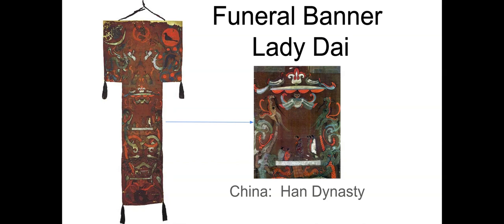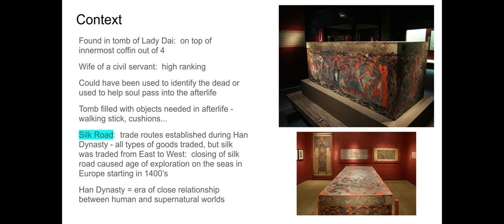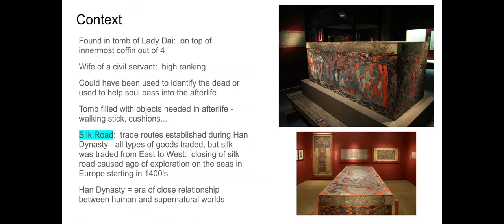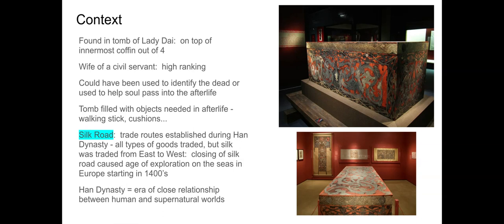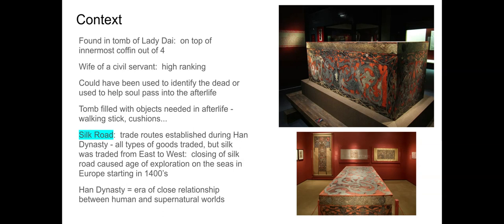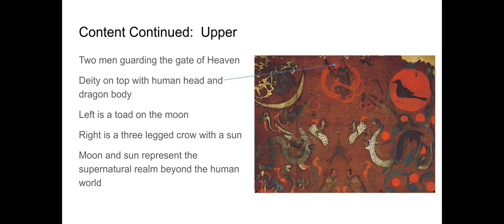Funeral Banner Lady Dai - Google Slides